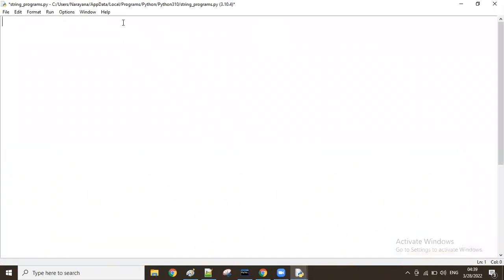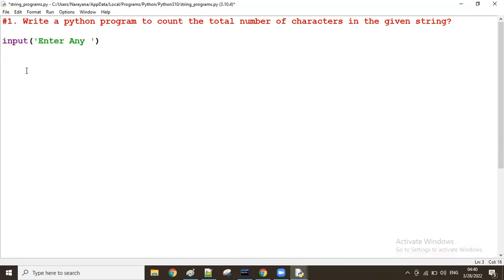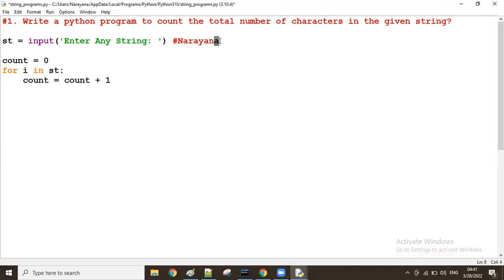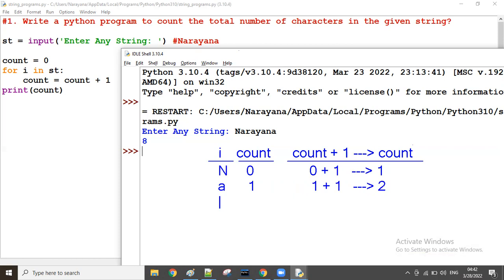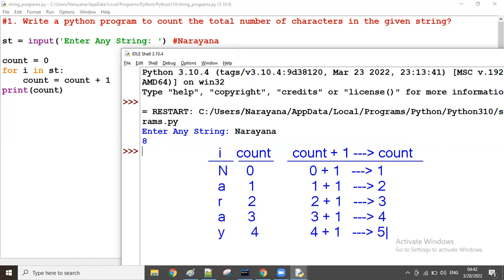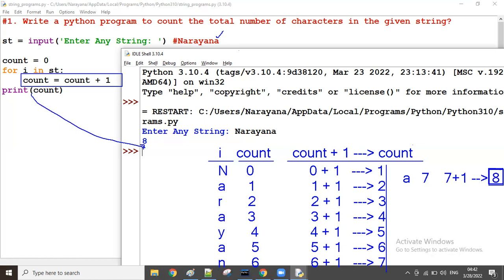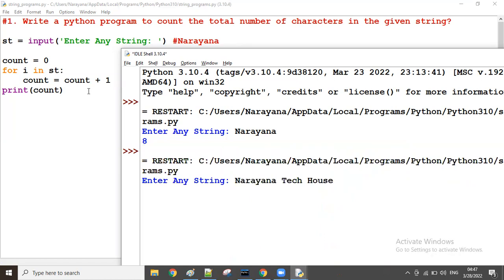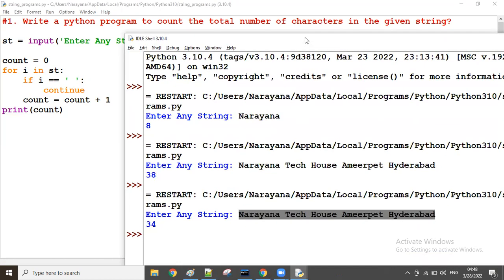#1. Python String: Counting Number of Characters|| Mr. Narayana || Narayana Tech House || 9010607010